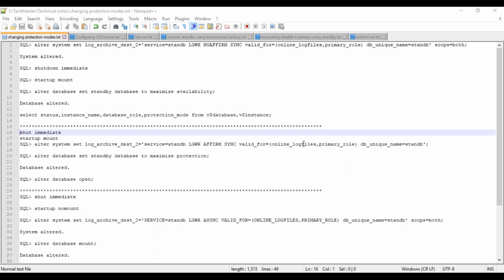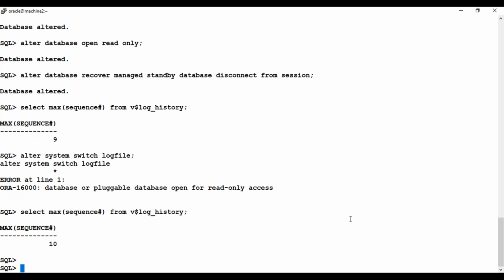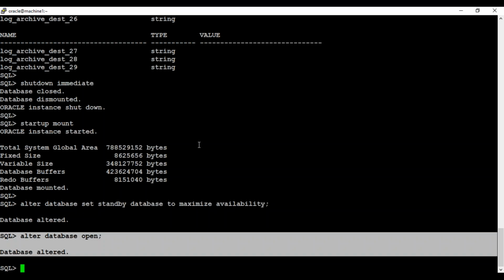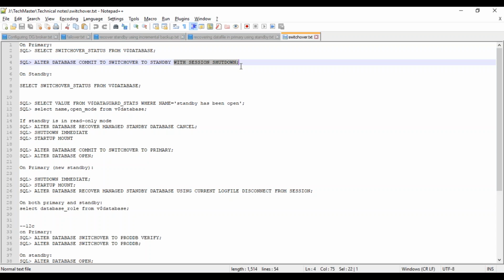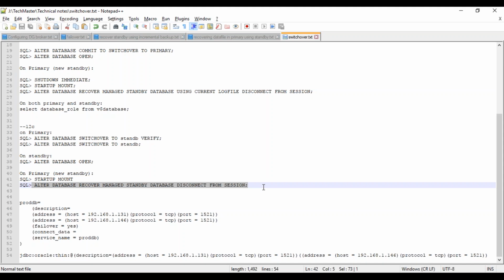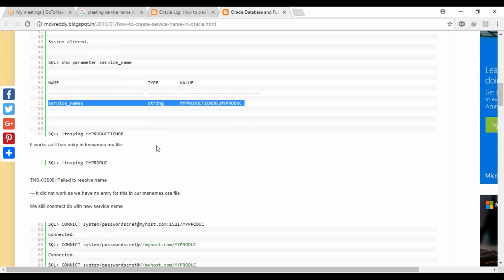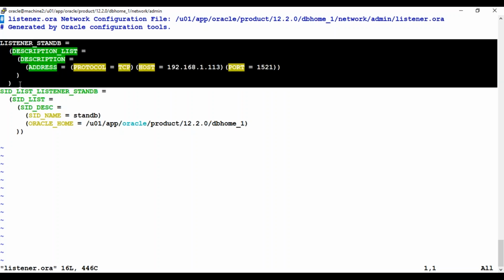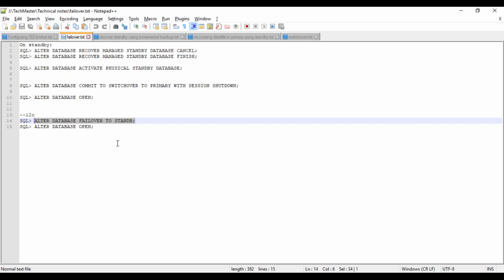2017 11 13 06 31 TMDBA010